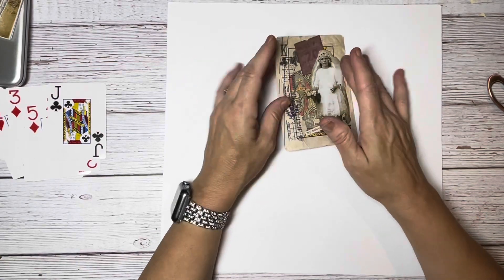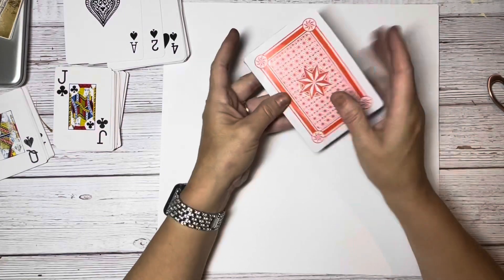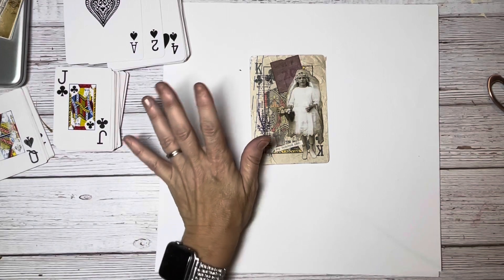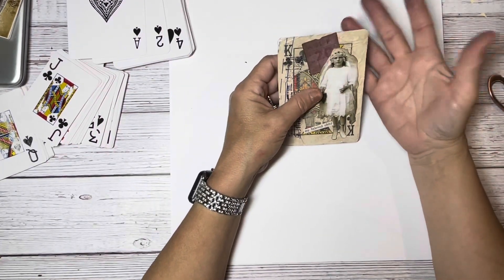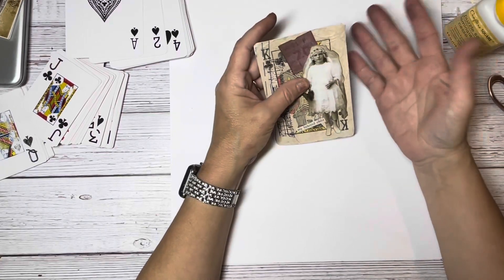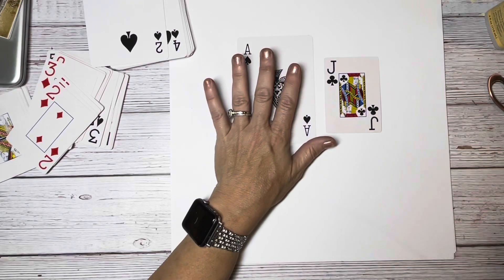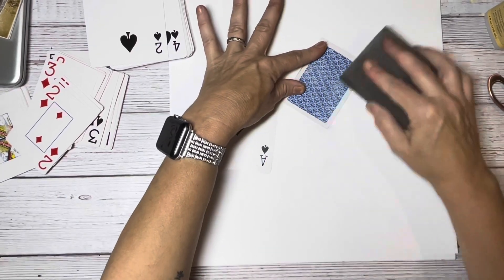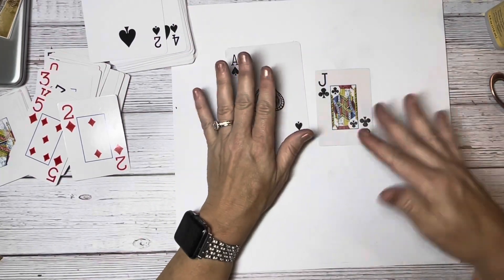Altered Playing Cards Using Dollar Tree Supplies - Quick & Easy Tutorial - Journal With Me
Betty’s Custom Designs:
Betty Renfroe
1926 Rain Valley Court

MY FAVORITE PRODUCTS:

Victorian Flower Album
Washi Paper
Round Pull Ring Rivets
Glassine Paper
Library Cards w/Pockets
Large Eye Stitching Needles
Post Fasteners
Collage Pauge
Scor Tape
Secrets of a Devon Wood
3” Paper Clips
Newsprint Paper
Tim Holtz Field Notes
Sizzix Sidekick
Scotch Permanent Glue Sticks
Fiskars Paper Cutter
Ultra Fine Tip Bottles